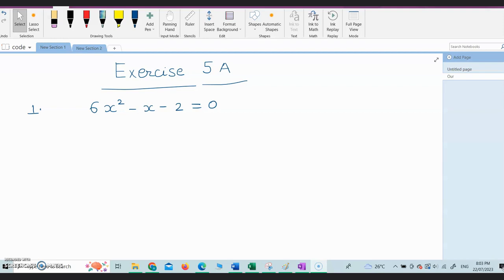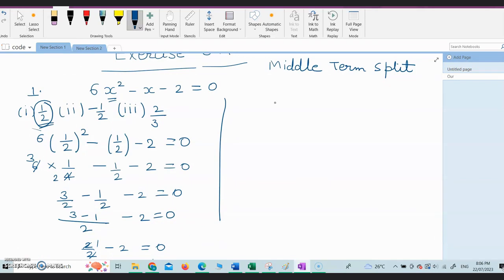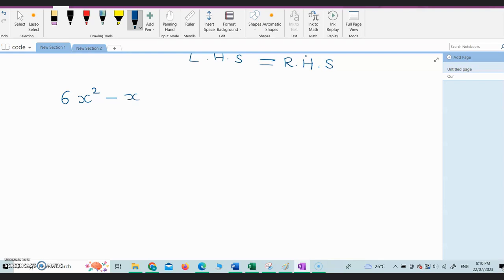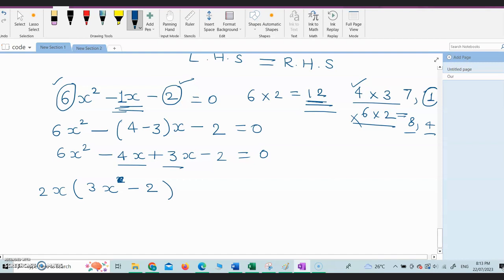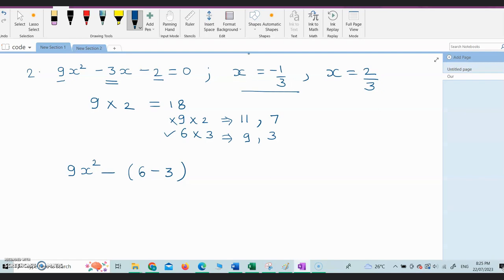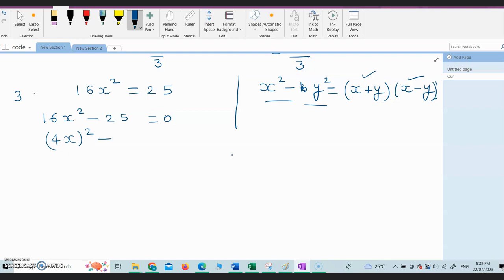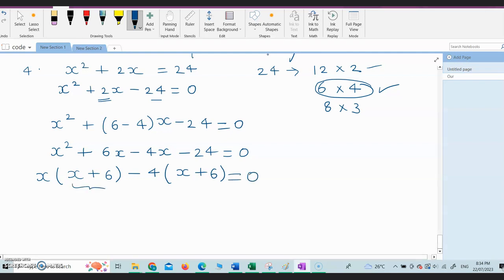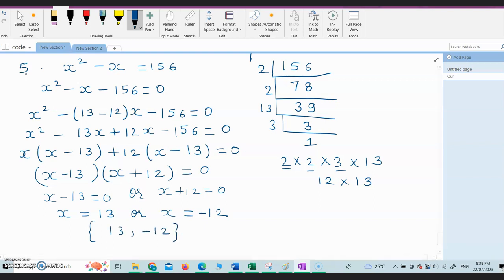Quadratic Equation Class 10 |ICSE | CBSE |Maths for class 10 | Question 1-5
Quadratic Equation Class 10 |ICSE | CBSE |Maths for calss 10 | Maths for class 9

Maths class 10 Quadratic Equation
R S Agarwal ICSE
Maths class 10 R S AGARWAL ICSE
Maths free classes
Free mathematics classes